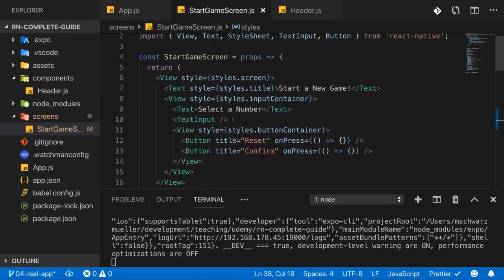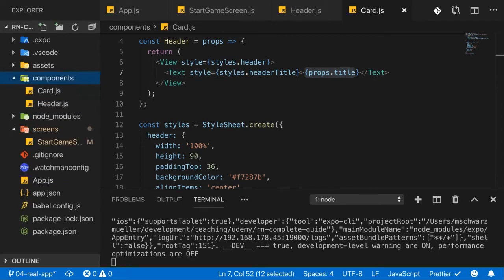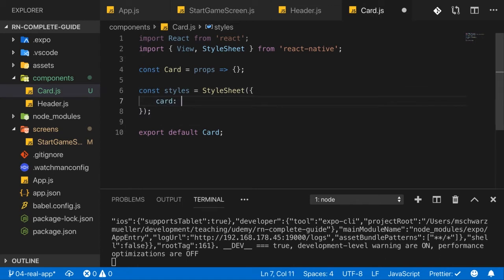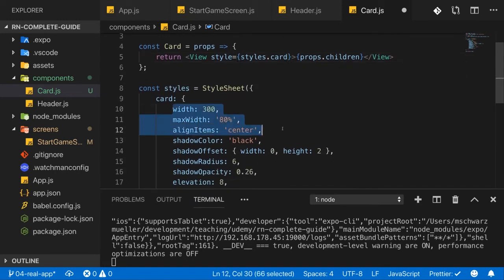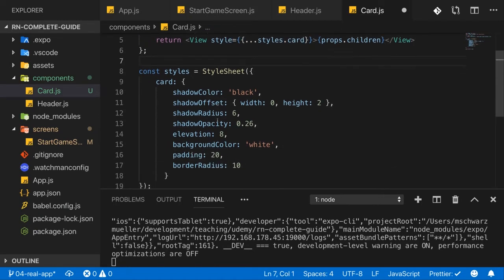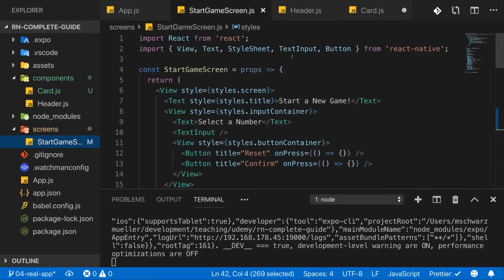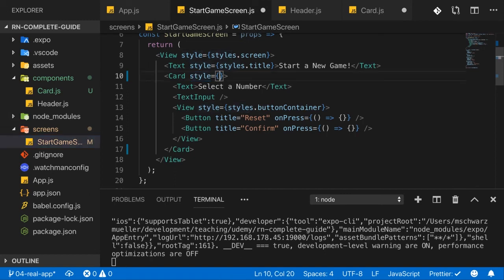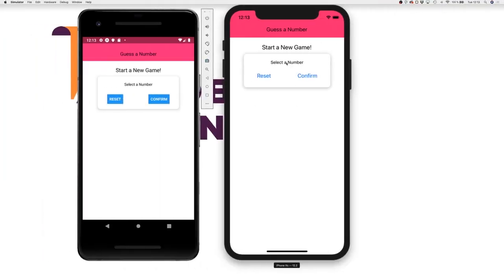8 Extracting a Card Component Presentational Component